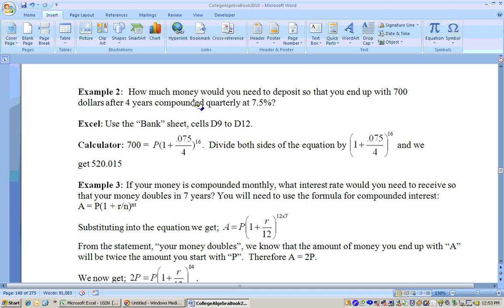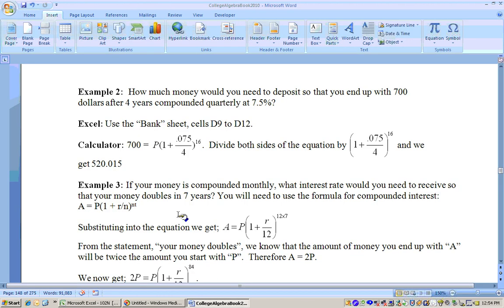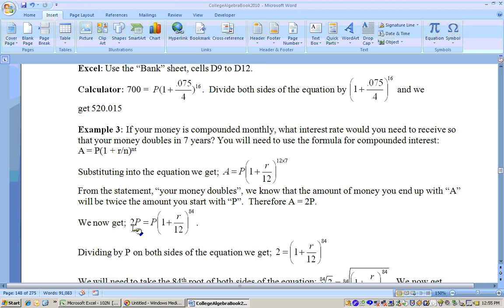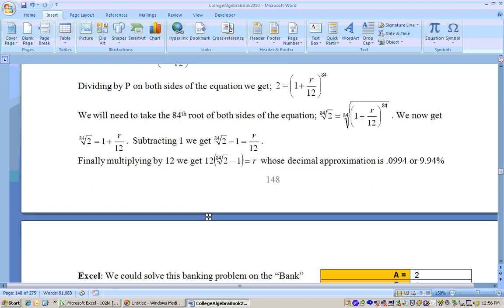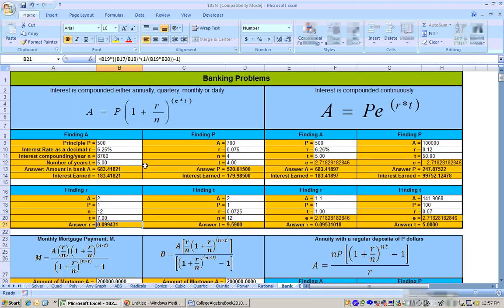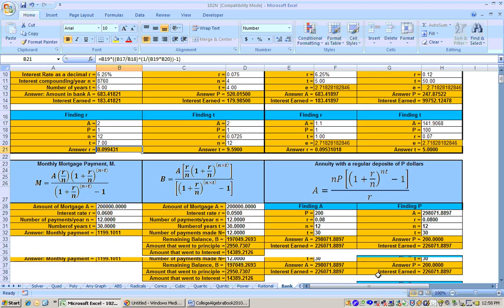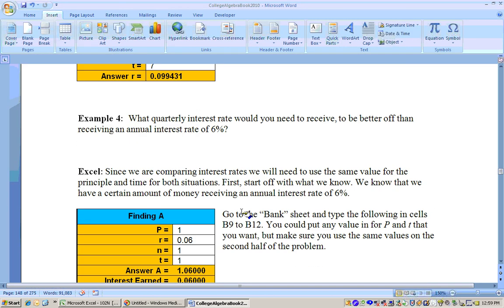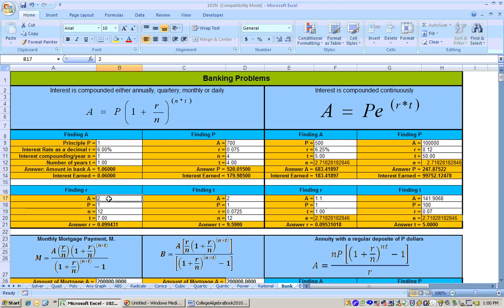3.2.2 Exponential functions and banking problems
Exponential functions and banking problems. This video goes along with the College Algebra textbook written by Dr. Mark Shore. then click on Excel Sheets